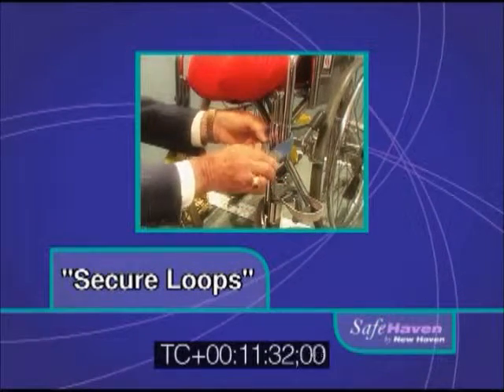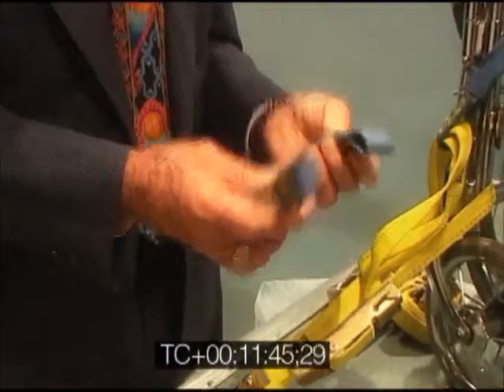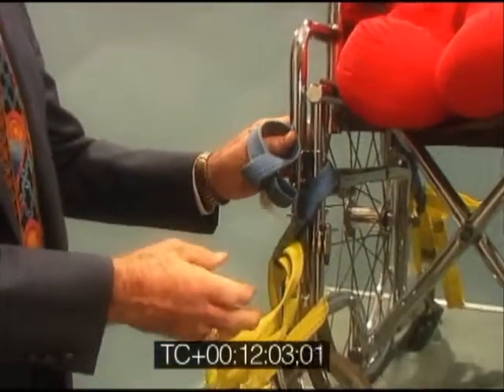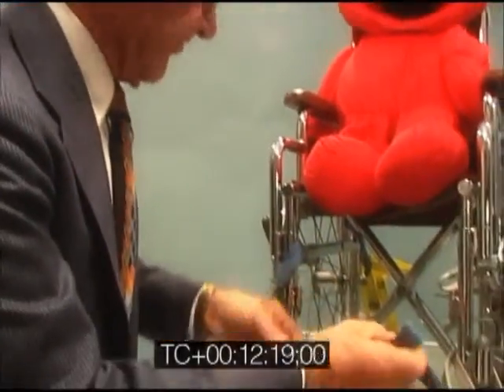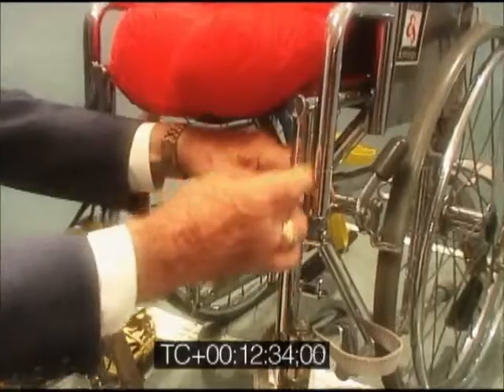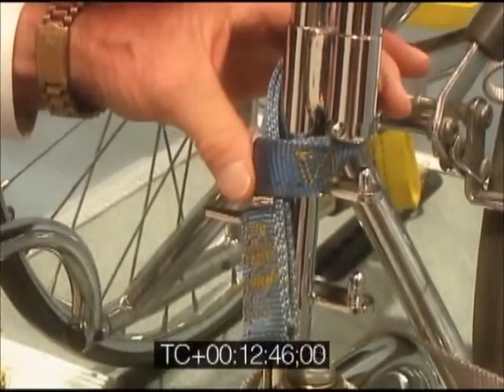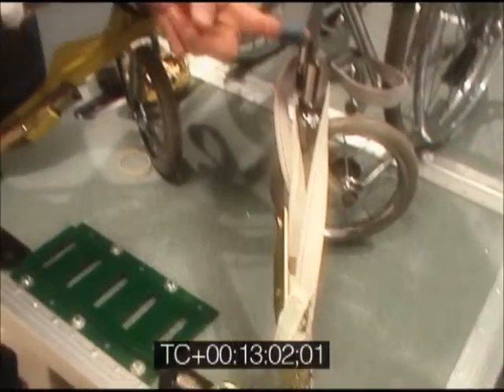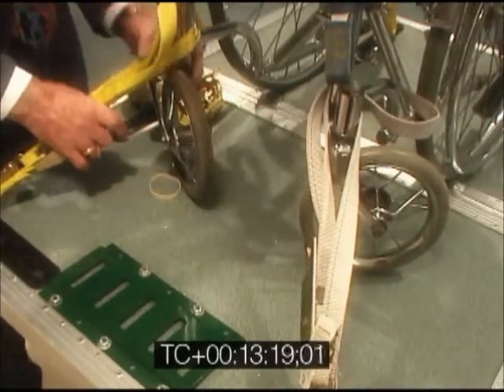Secure Loops Instruction 1